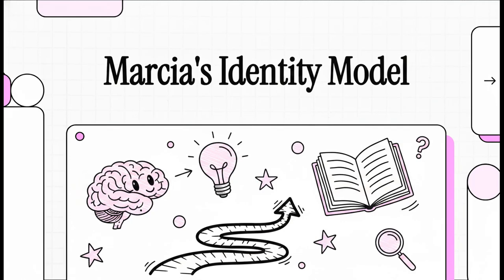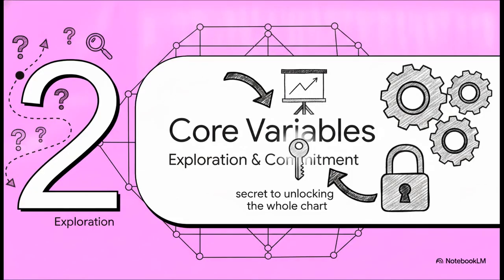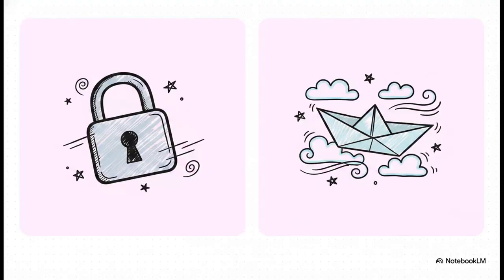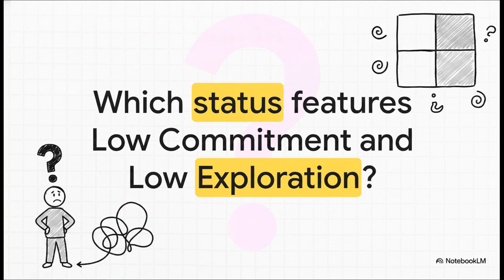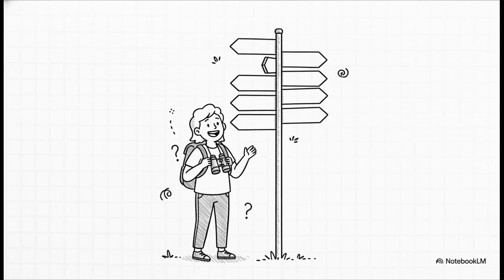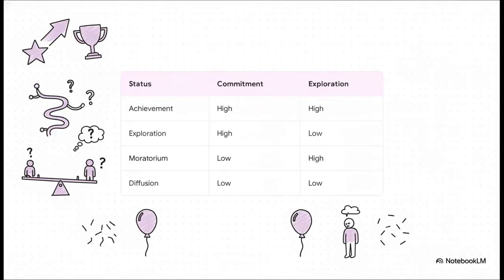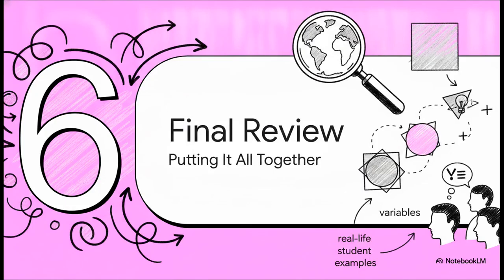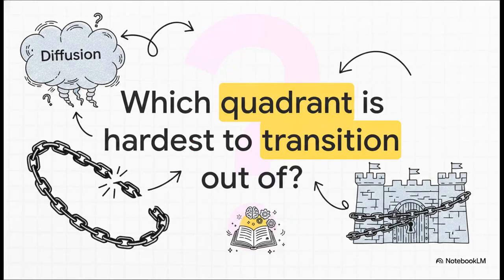James Marcia s Identity Model - Easy Understanding find who you are and What you want to be - Career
James Marcia’s Identity Statuses—the psychological roadmap to figuring out your life.

In this video, we dive deep into the four stages of identity development that every college student (and human!) goes through. Whether you're stuck in a "crisis" or you've finally found your vibe, we’ve got you covered.

In this video, you’ll learn:
The Power Couple of Identity: Why Exploration and Commitment are the two keys to unlocking your true self.

1. Identity Diffusion: Feeling confused or passive? We explain why "going with the flow" isn't always a vibe.
2. Identity Foreclosure: Did you choose your path, or did your parents choose it for you? (High commitment, low exploration).
3. Identity Moratorium: The "Active Seeking" phase. It’s okay to be in the middle of the search!
4. Identity Achievement: The end goal—where high exploration meets high commitment.
Chapters: 0:00 - Who are you? (The Big Question) 1:15 - Exploration vs. Commitment: The Framework
 2:45 - Identity Diffusion: The "Lost" Phase
 4:10 - Identity Foreclosure: The "Borrowed" Identity
 5:30 - Identity Moratorium: The "Search" Mode
 7:00 - Identity Achievement: Finding Your Truth
 8:30 - Real-Life Examples for Students 10:00 - Practice Quiz & Study Guide
Study with me! ✍️ This video is designed as a supportive academic guide to help you ace your Psych exams and, more importantly, understand yourself better.